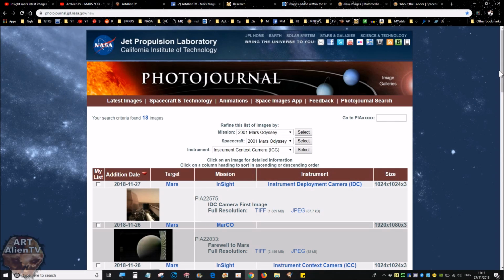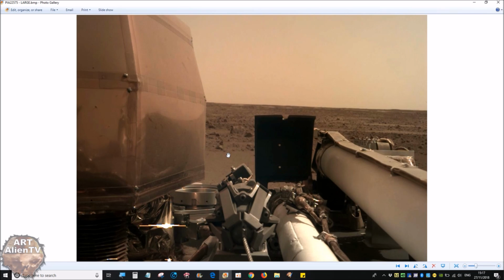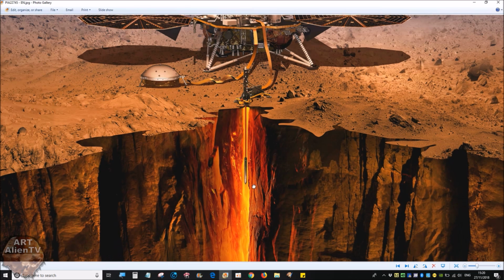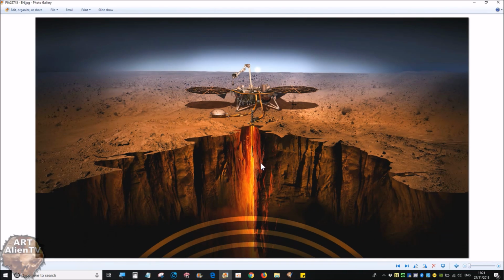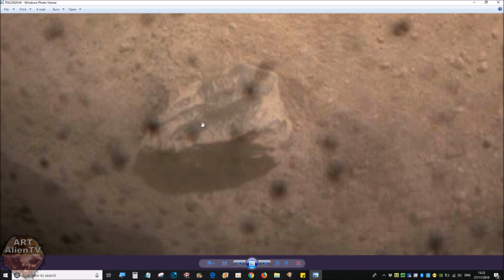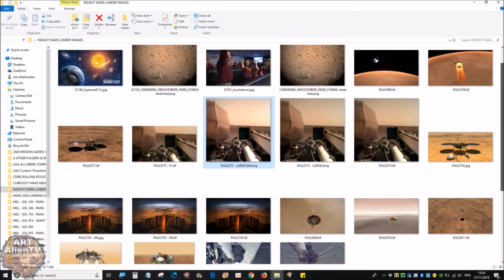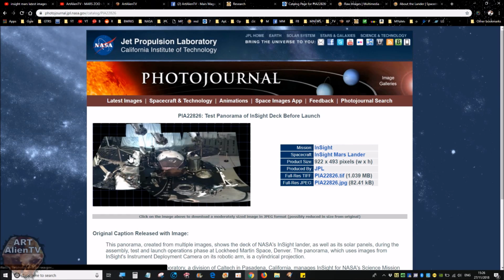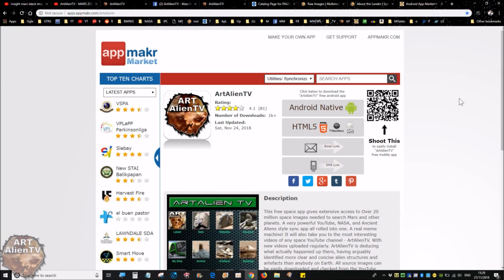NASA's InSight Reaches Mars - Latest Images & Links - ArtAlienTV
NASA's Insight mission has landed safely. Latest images and all the mission links right here. A quick mission guide and free space app.

See me on Ancient Aliens series on the History Channel. Episodes - "Pyramids of Antarctica" & "Destination Mars"

Wealth of Evidence - ArtAlienTV

With now hundreds of clear Mars humanoid and animal specimens, statues, wrecked boats, aircraft and vehicles, pyramids, ruined buildings and manufactured artefacts discovered in recent years ArtAlienTV and other notable Mars anomaly hunters now have what seems to be indisputable evidence for a past civilisation on Mars.
Only blurred, distant and easily disputed finds ever make the press. There is still a constant feed of nonsensical articles about drilling holes to find water when there are Martian remains and artefacts right in front of the Mars rovers in almost every other set of images.
99% of all the Mars rover images we get are over compressed and re-sized in such a way as to destroy the detail on all but the closest and largest finds.
But researchers around the world with good image enhancing skills and keen eyes are still managing to squeeze out a surprising amount of detailed information from these deliberately obfuscated and mainly poor quality images. Speaking for my channel ArtAlienTV, I now have so much smoking gun evidence that my smoke alarm has had to be deactivated.

Official pages and websites